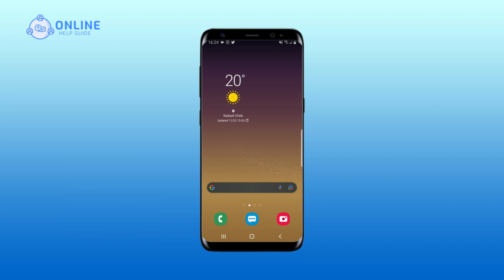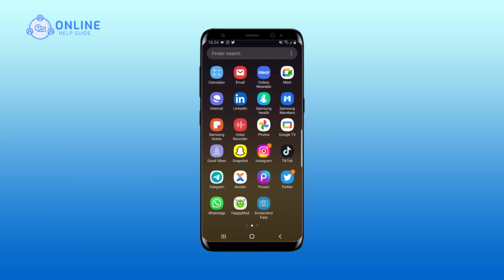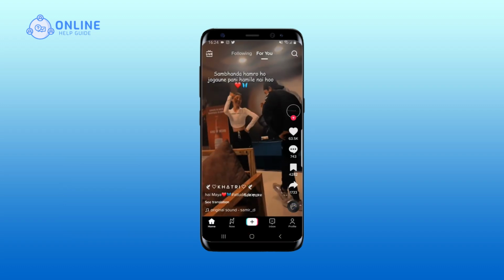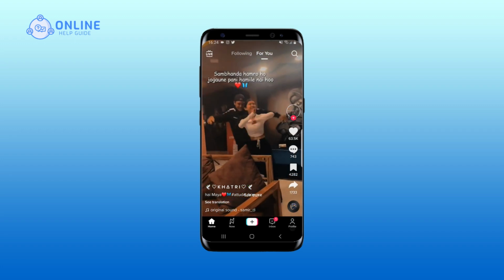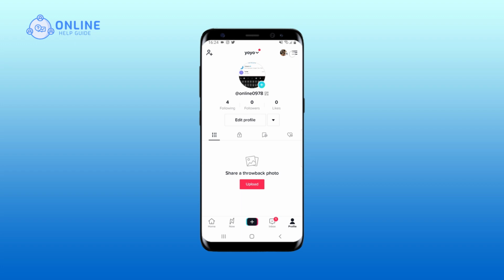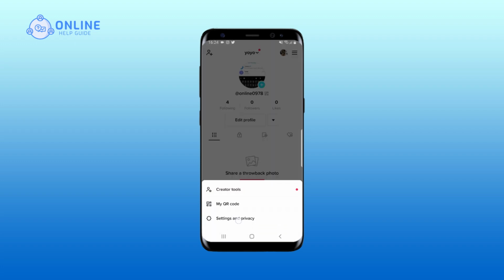How to Turn Off Chat Notifications on TikTok | TikTok Guide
Want to mute chat notifications on TikTok and avoid interruptions? This video tutorial will demonstrate how to turn off chat notifications. By following our step-by-step instructions, you can control your notification preferences and focus on your content without constant chat alerts. Watch this video and learn how to turn off chat notifications on TikTok.